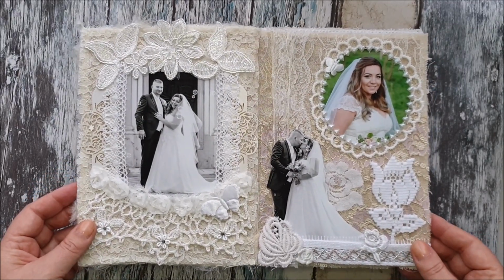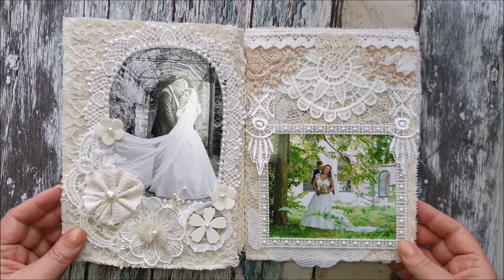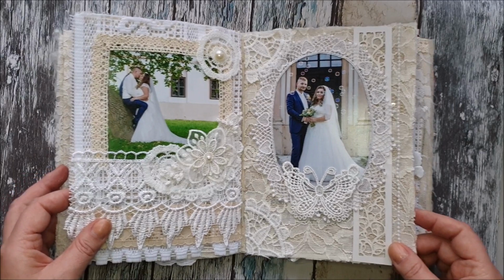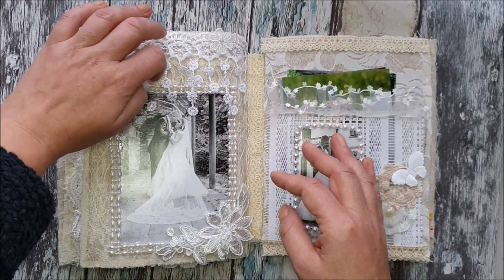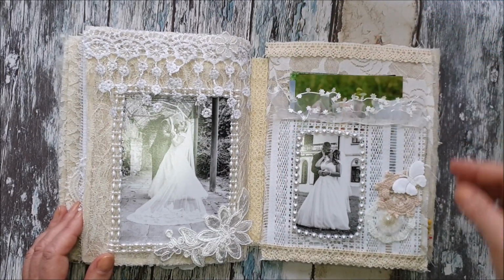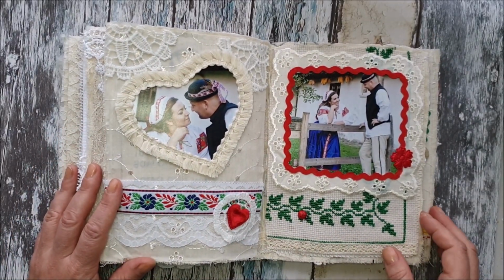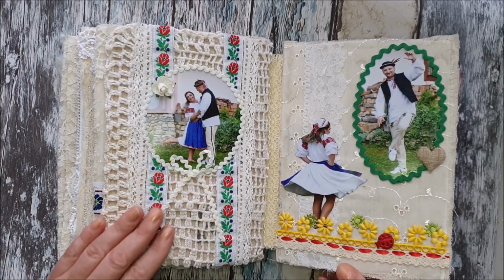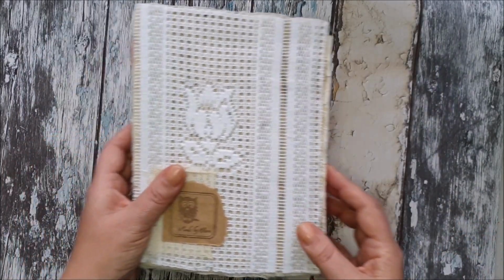diy fabric/lace wedding album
The recycling part is the pages base where I used paper bag cut to pieces and glued on it some fine linen old sacks, some of the fabric pieces are old table sheets, old curtains and some of the lace was salvaged from old cloths.

I have an approval of my cousin to publish the album with their photos on youtube.